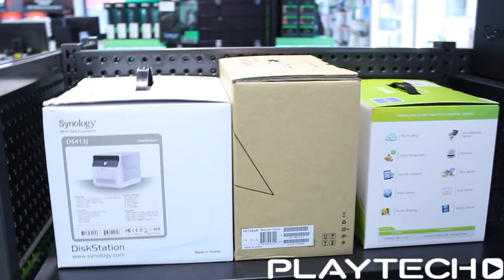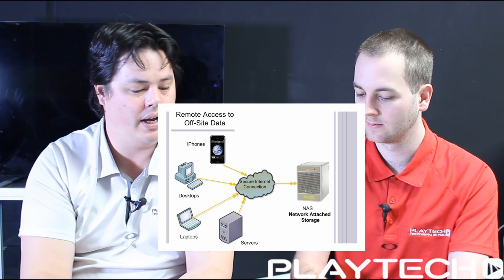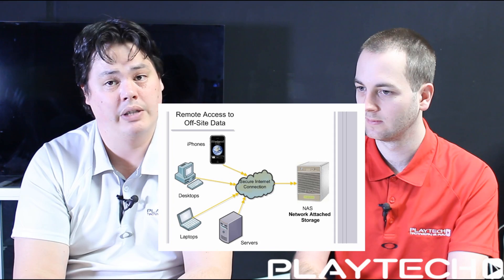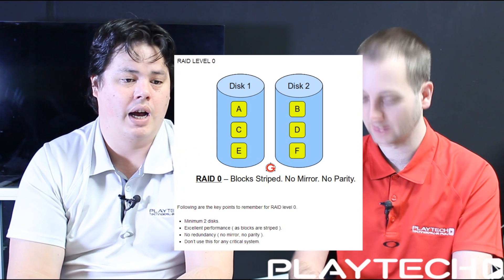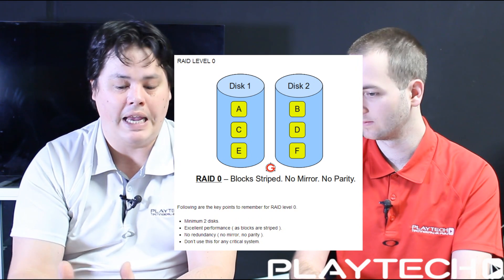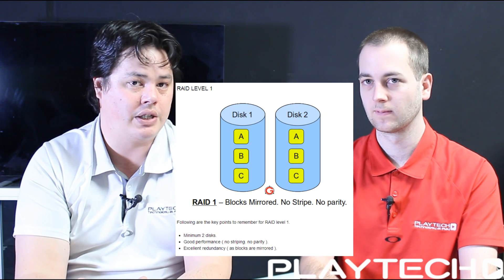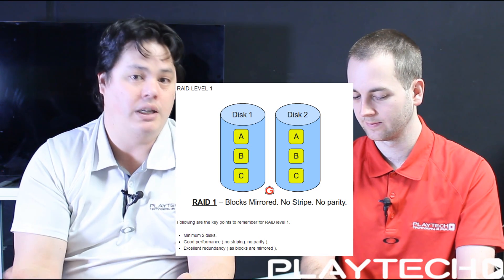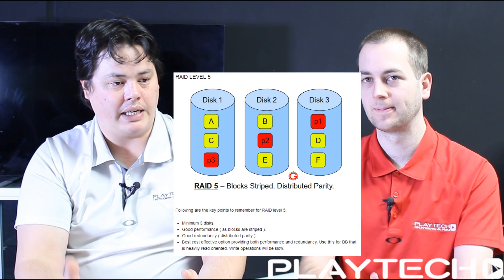NAS (Network Attached Storage) & RAID Explained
Today we explain what NAS is and how it works, as well as explaining what RAID is and how it works also.

Interested in NAS? Check this out

Diagrams Courtesy of Bluestonebackup.com and thegeekstuff.com